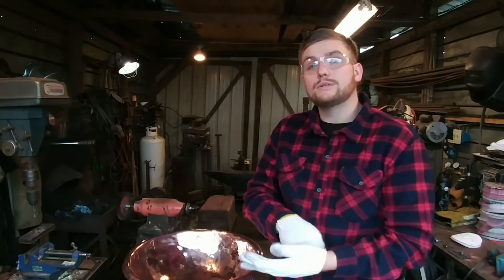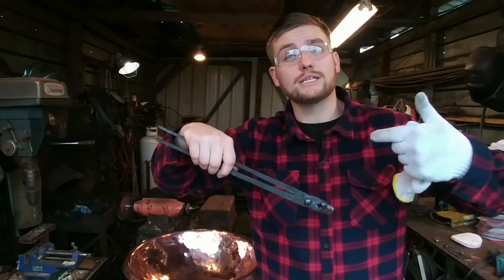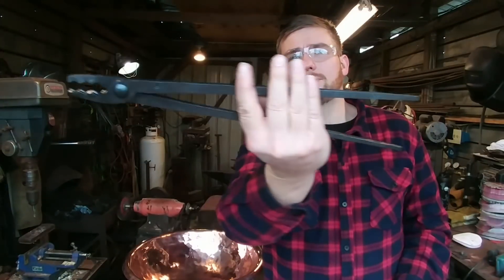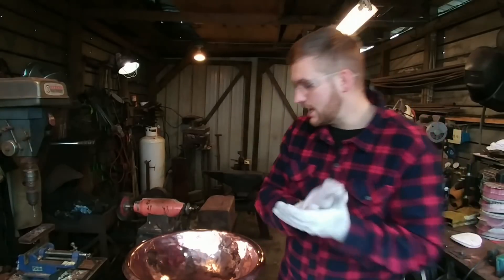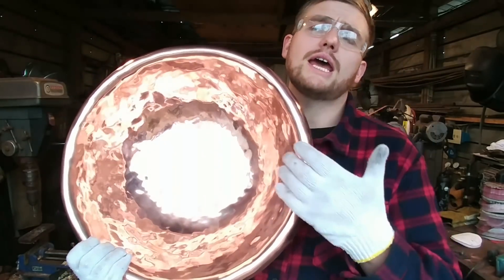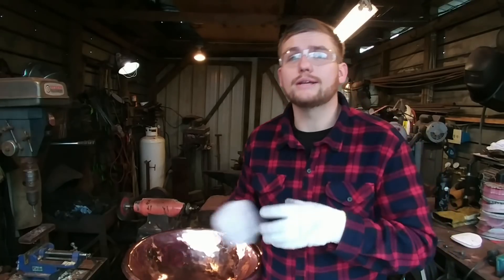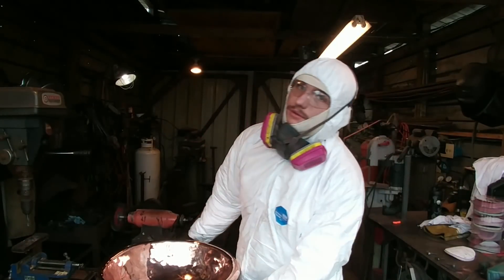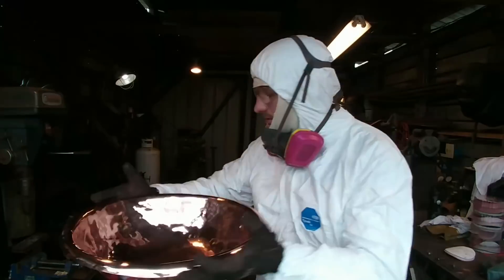A Day in the Life of an Artist Blacksmith (or Coppersmith or Whatever LOL!) Episode 2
In this second episode in "A Day in the Life of an Artist Blacksmith",  I share with you what I'm up to in YouTube land, and also what kind of projects I'm forging for customers.